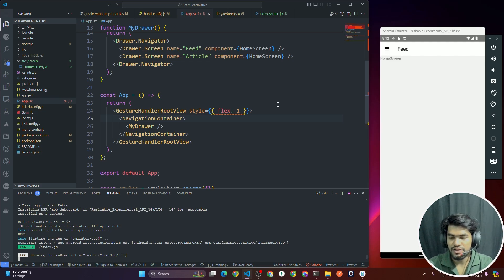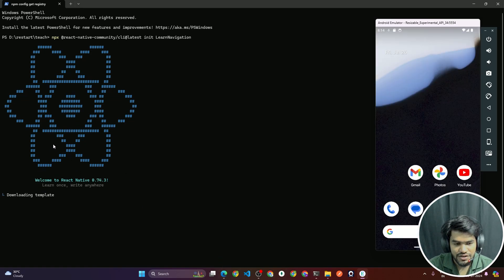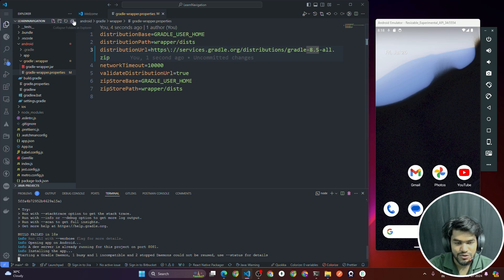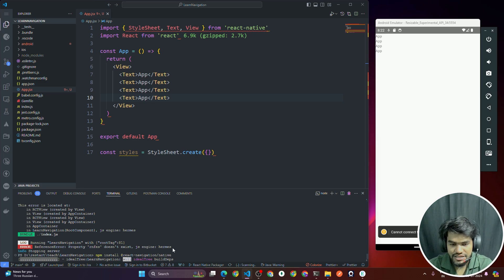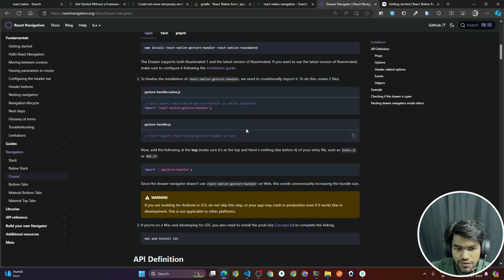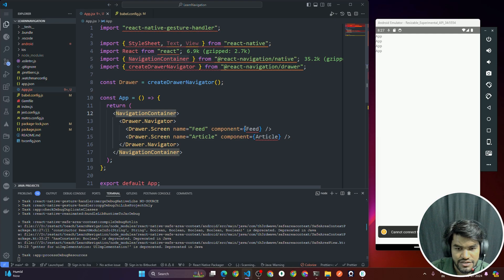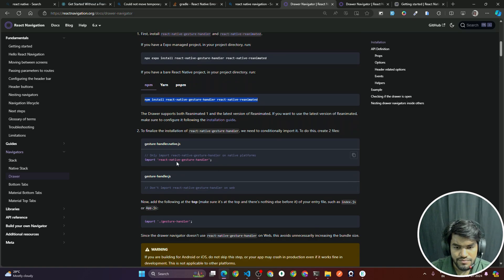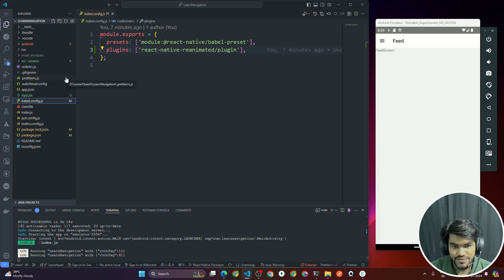How to create Drawer Navigation in React Native| Create Drawer Navigations in React Native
### Description for YouTube Video

"Learn how to implement Drawer Navigation in React Native effortlessly! In this tutorial, we'll guide you step-by-step to set up a seamless and user-friendly drawer navigation in your React Native app. Perfect for enhancing app navigation and user experience!"

Would you like any additional details or adjustments?